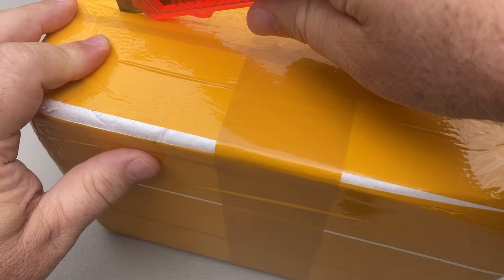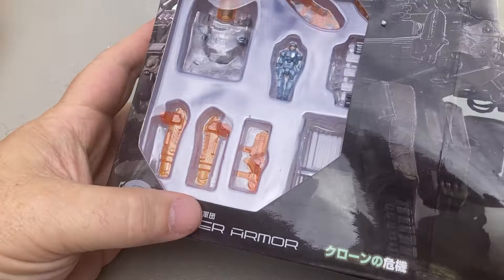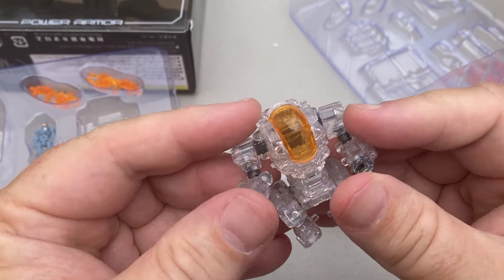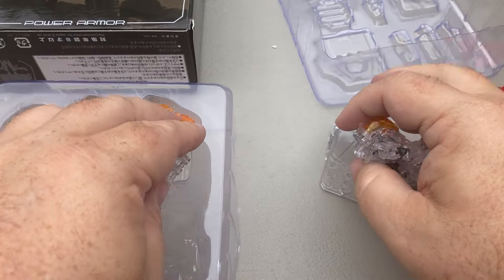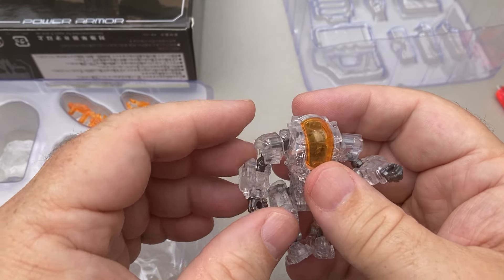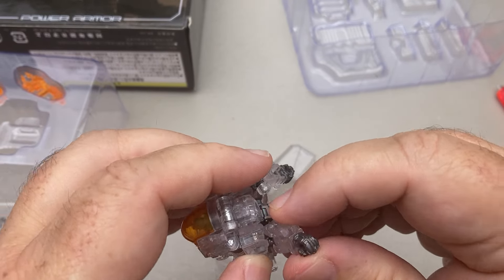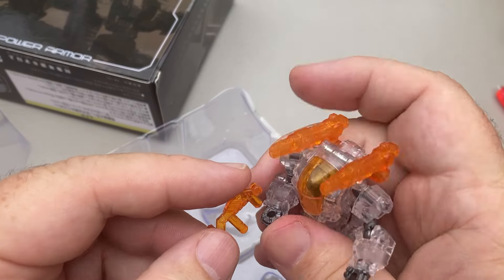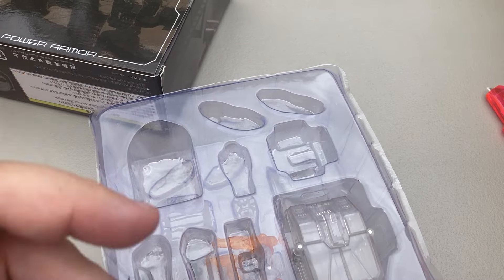Micro-Heritage Monday! Diaclone KO Power Armor (from Aliexpress)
9 なぜなら、もし自分の口で、「イエス・キリストは私の主です」と告白し、自分の心で、「神はイエス・キリストを死者の中から復活させてくださった」と信じるなら、あなたは救われるのです。 10 人は、心で信じることによって、神の前に正しい者とされ、その信仰を口で告白することによって救われるのです。

रोमकरांस 10:9-10
9 की, जर तू तुझ्या मुखाने “येशू प्रभु आहे” असा विश्वास धरतोस आणि आपल्या अंतःकरणात देवाने त्याला मेलेल्यांतून उठविले असा विश्वास धरतोस तुझे तारण होईल 10 कारण नीतिमत्वासाठी मनुष्य अंतःकरणाने विश्वास ठेवतो आणि तारणासाठी विश्वासाने कबूल करतो.